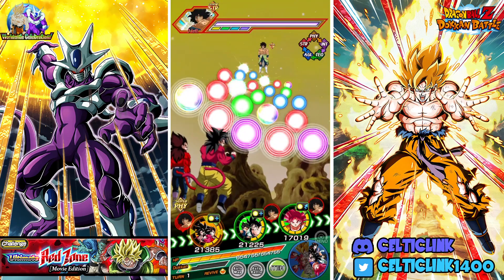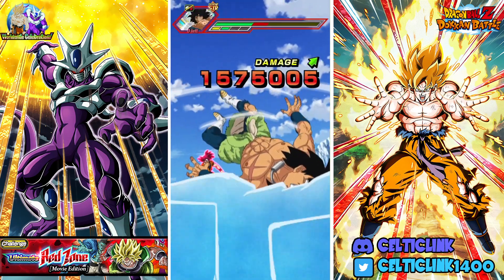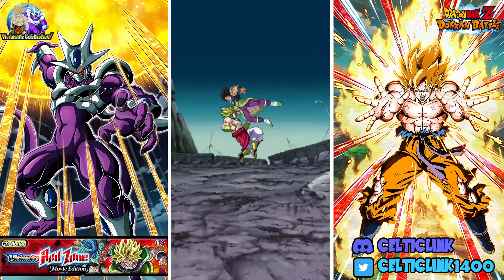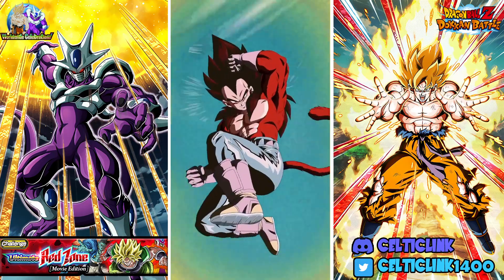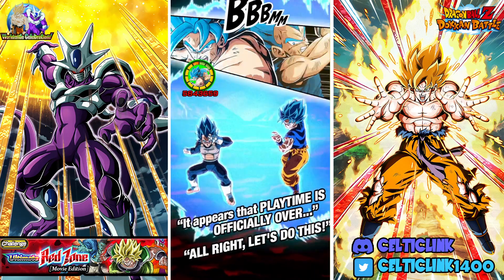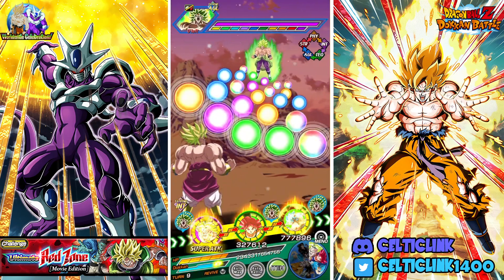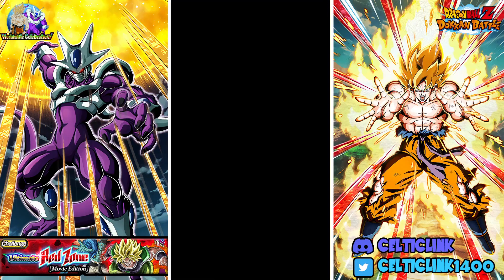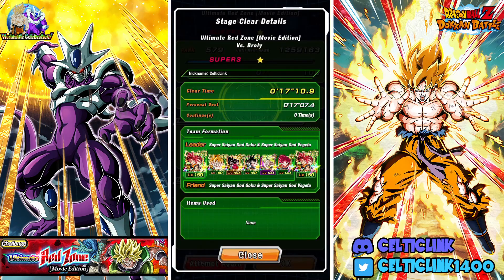HOW TO BEAT MOVIE BOSSES RED ZONE BROLY WITH LR TEQ SUPER SAIYAN GOKU! NO ITEM RUN! [Dokkan Battle]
NO WAY DID WE JUST NO ITEM BROLY WITH GUY! HES A DEFENSIVE MONSTER! In this we take on Movie Bosses Broly with the Carnival exclusive LR Teq Super Saiyan Goku on the LR God Goku and Vegeta's Movie Heroes and Power Beyond Super Saiyan Team!

Credit to @Hydrosplays on Twitter for the HD Goku and Cooler Arts!